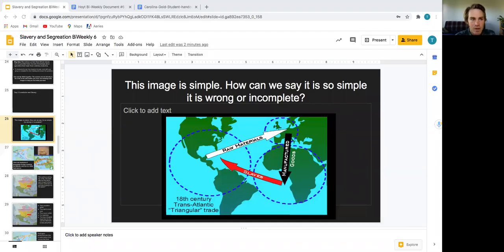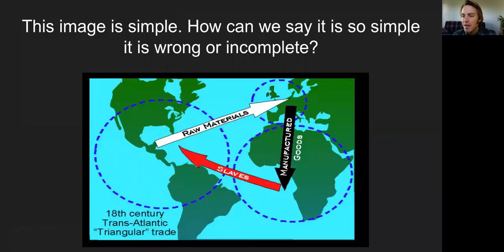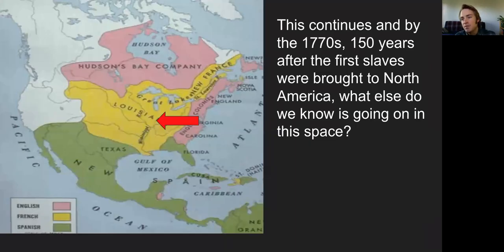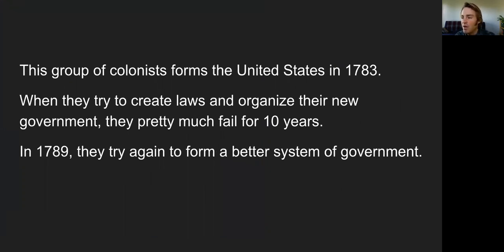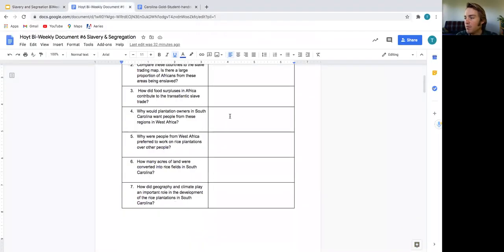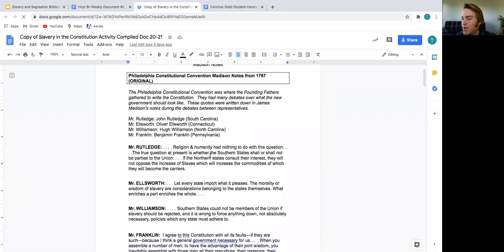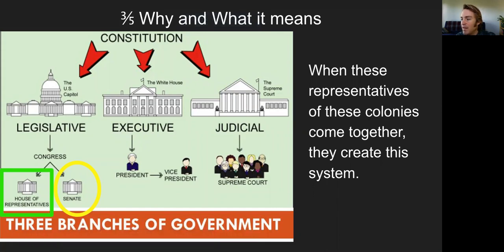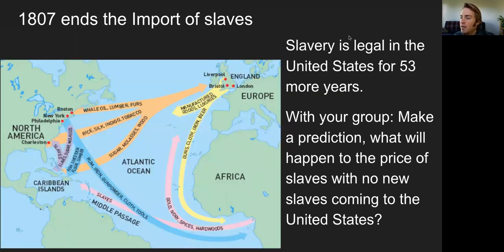Mr Hoyt's Class 11:12 & 11:13